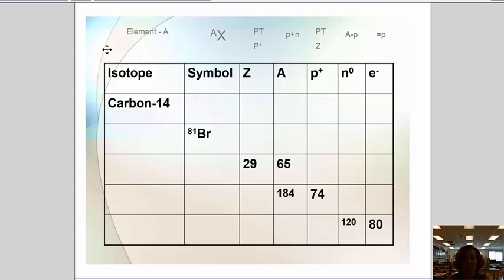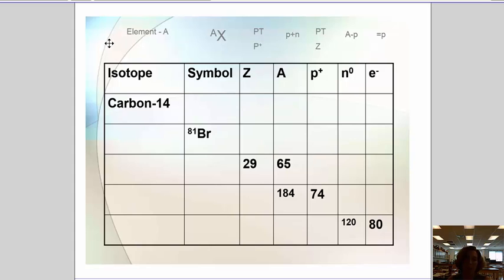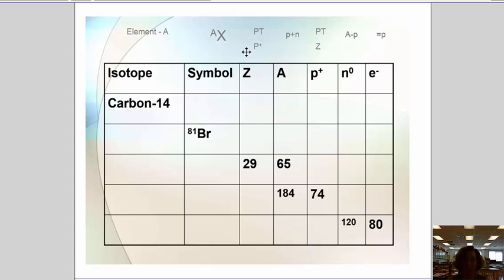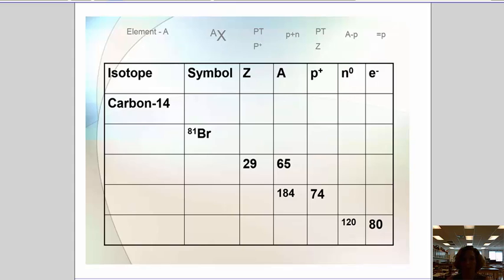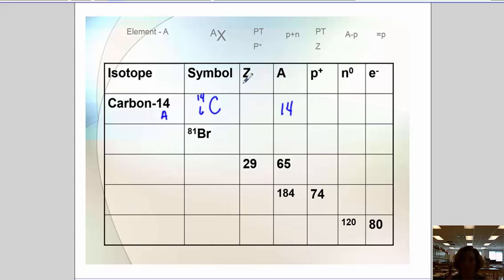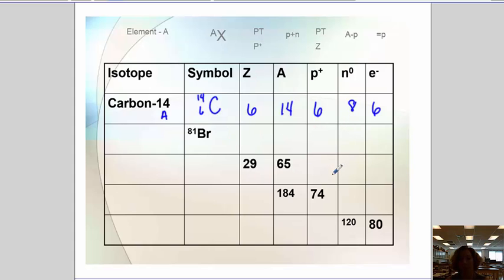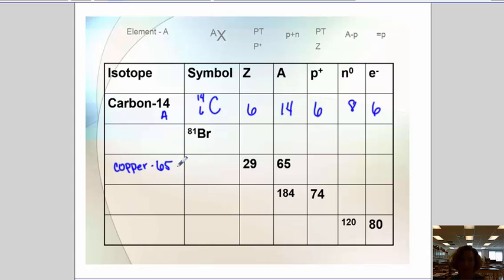Mace AT Isotope Box Example